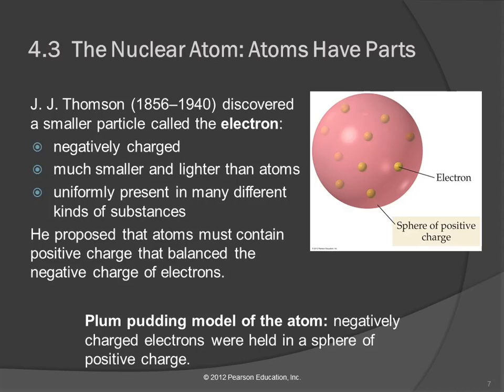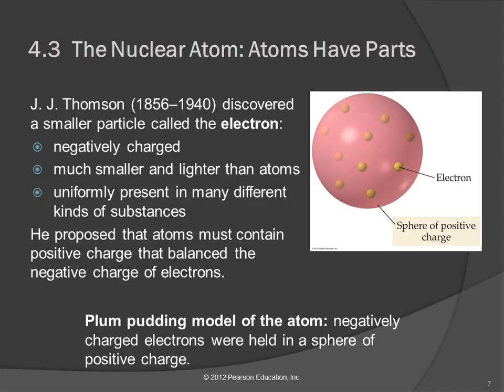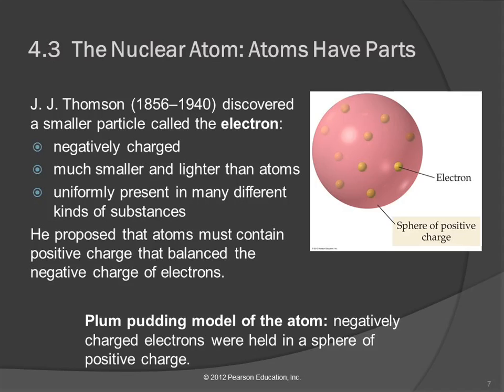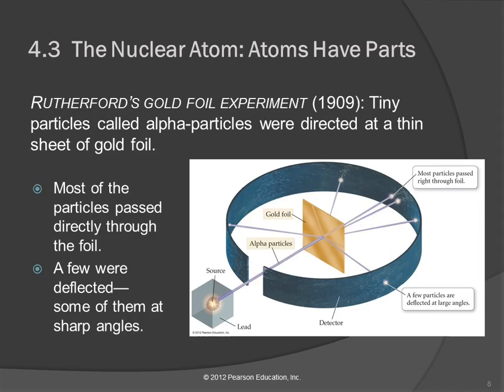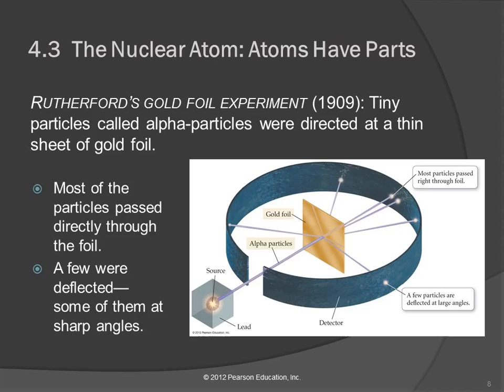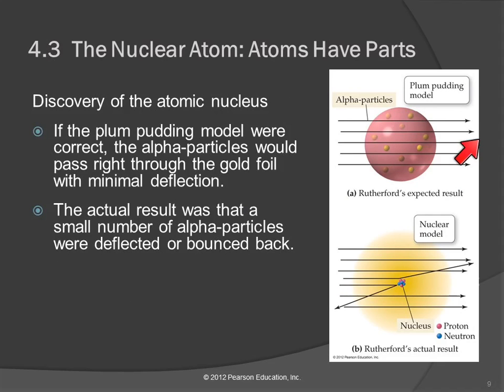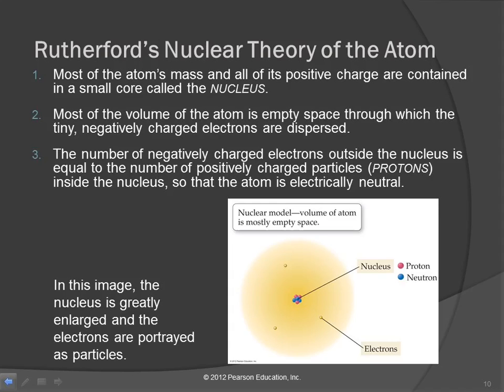20V 4.3 The Nuclear Atom